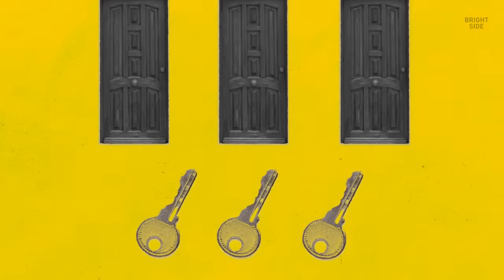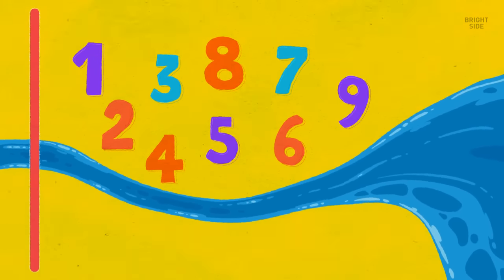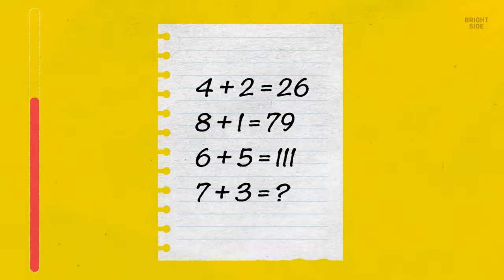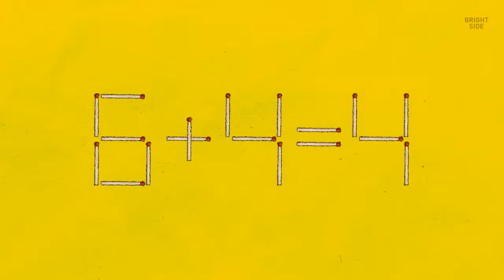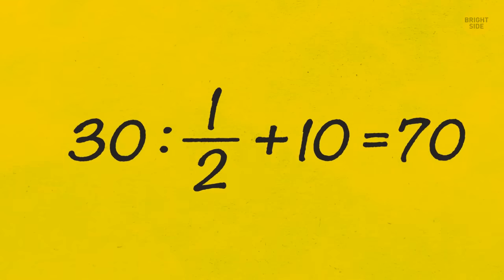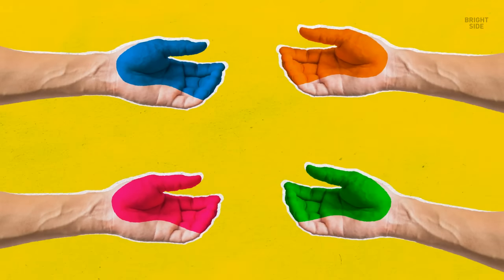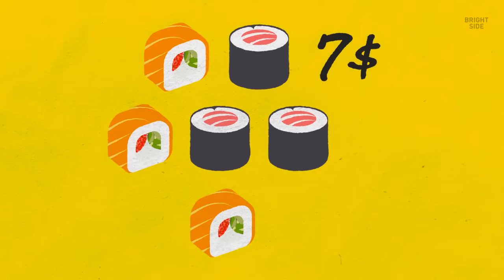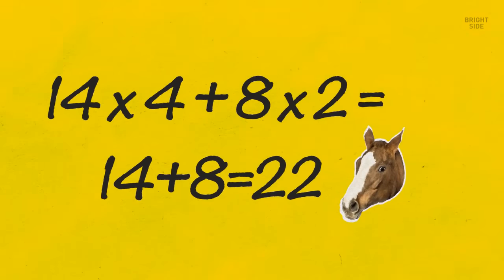Solve These Riddles, and You're a Math Genius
Math only sounds boring when you don't know how to do it in a fun way. I promise you are going to love these tricky math riddles I've prepared for you. They engage your brain like physical exercise engages the body. It's a perfect workout to keep it fit and strong. The more puzzles like this you solve, the easier it becomes - so start right now.